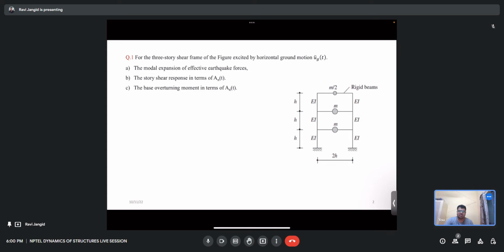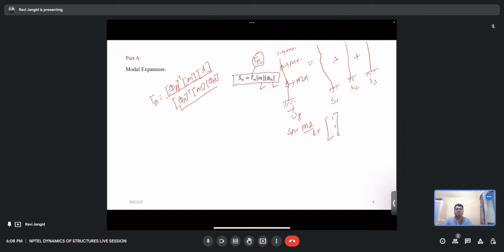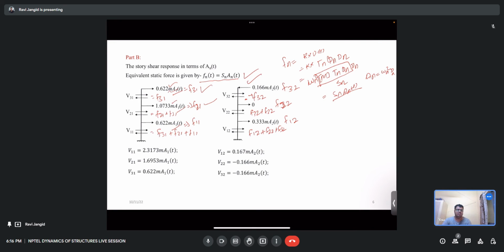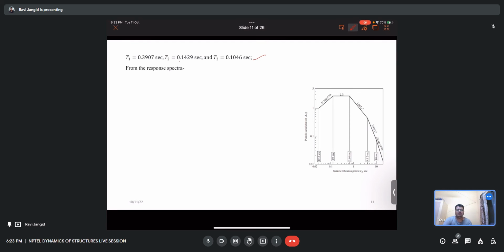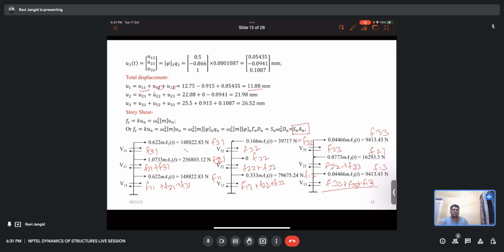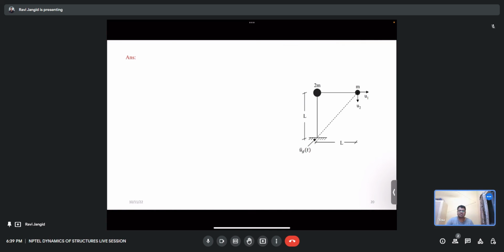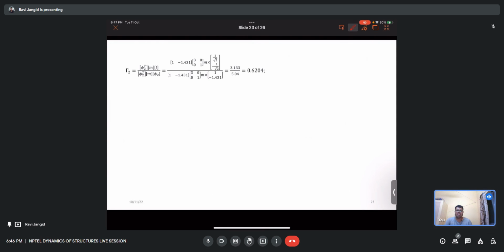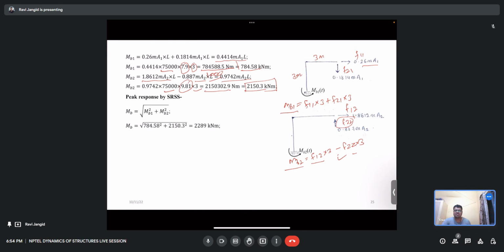Live Session Week Eleven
In this session, examples related to the seismic response of MDOF are discussed.